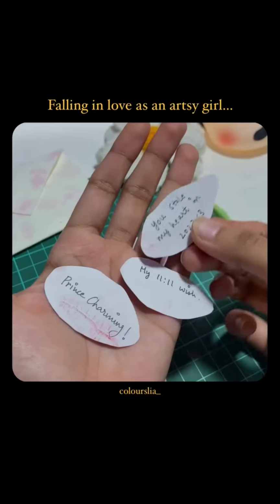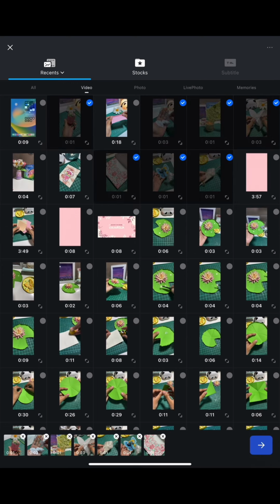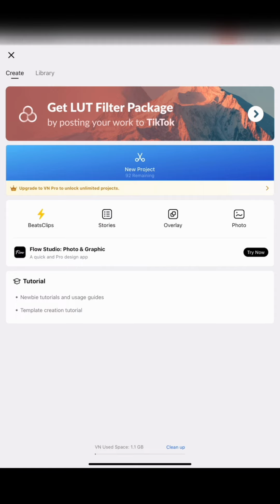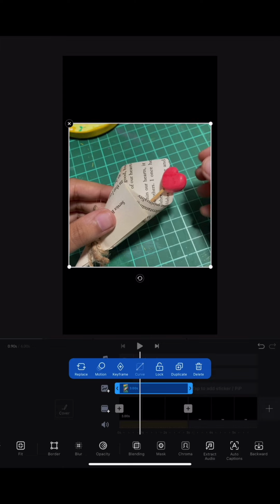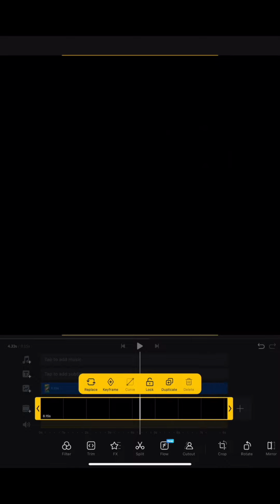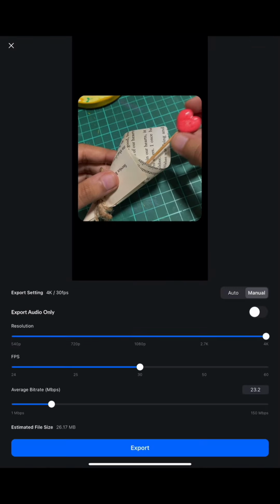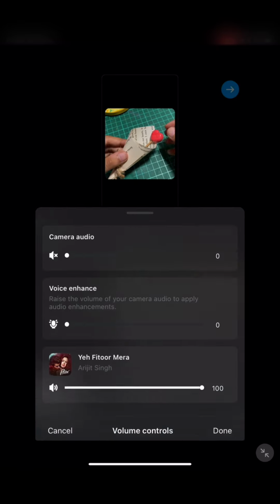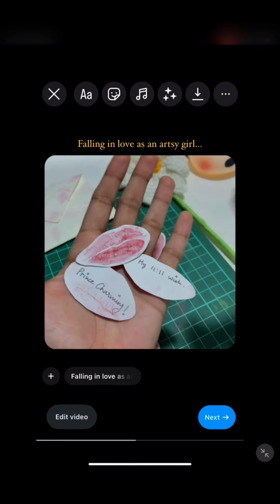How to Edit Aesthetic Pinterest Videos | Easy Tutorial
In this quick tutorial, I'll show you how to create easy Pinterest-style video edits that are trending on Instagram Reels. It's super simple, beginner-friendly, and anyone can do it! Just follow along step by step, and you'll have your aesthetic video ready in no time. Let's get started!✨🫶🏻